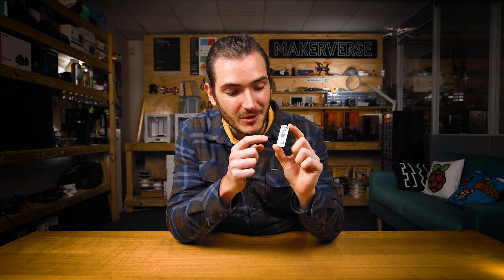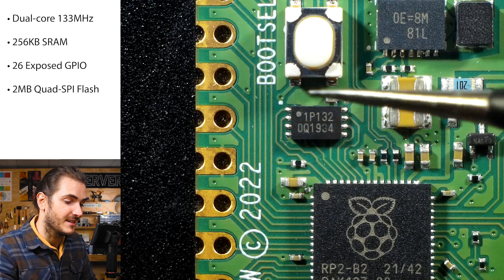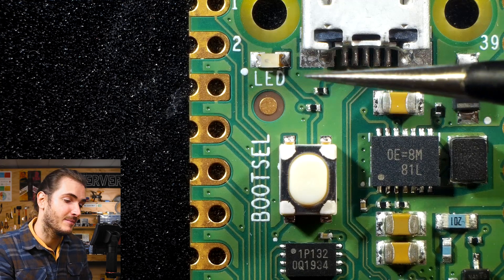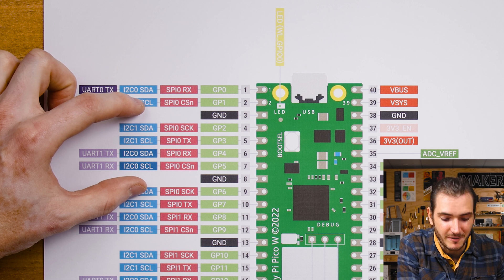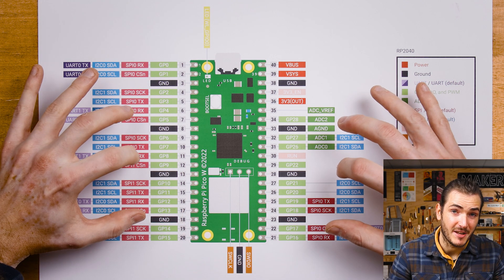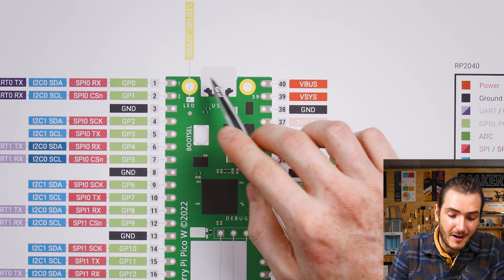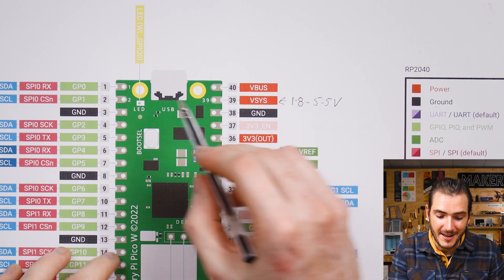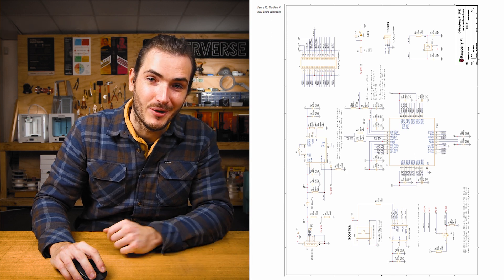Raspberry Pi Pico W (Wireless with WiFi): Overview, Features & Specs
The Raspberry Pi Pico W is a formidable development board featuring a powerful RP2040 processor and wireless connectivity. Let's explore the features and specification of this bite-sized offering from Raspberry Pi.